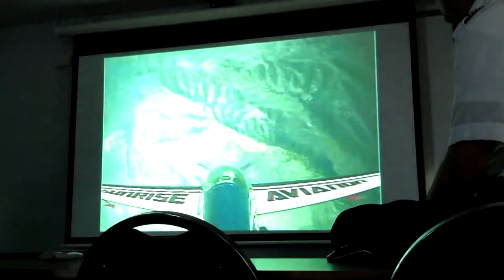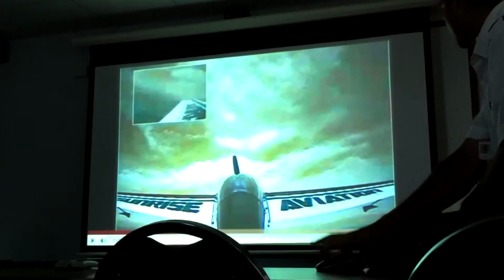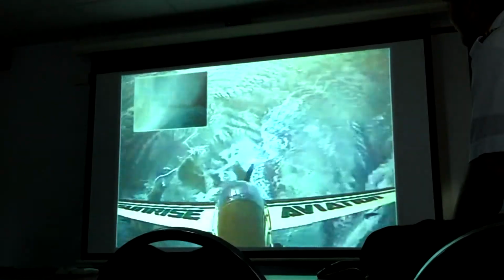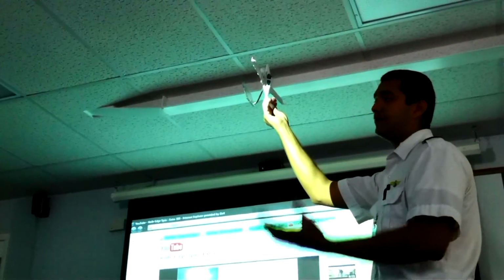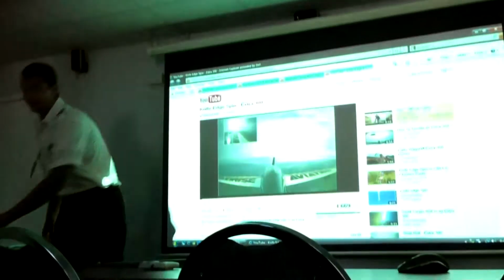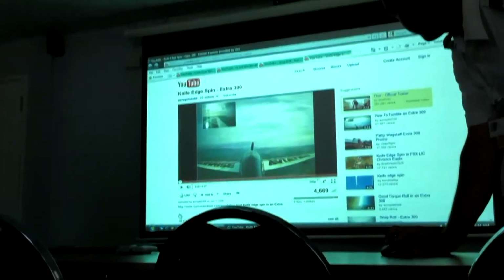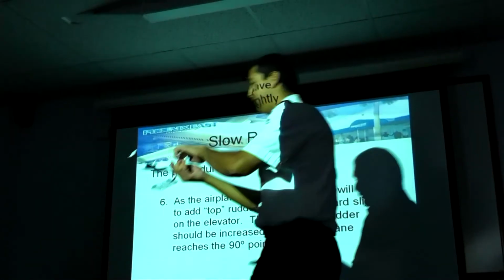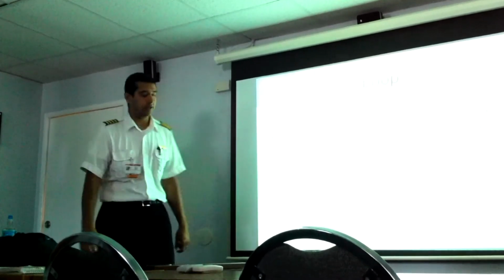Aerobatics Course Part 1 - Ground School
Part 1: The Ground School.

UAURTC - Unusual Attitude & Upset Recovery Training Course

Aerobatics Course at Phoenix East Aviation
Daytona Beach, FL - USA